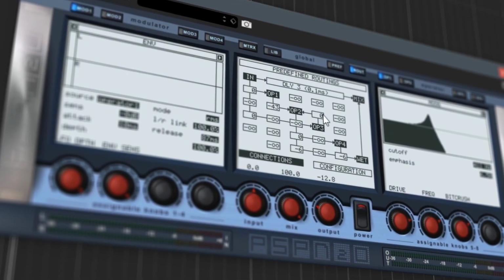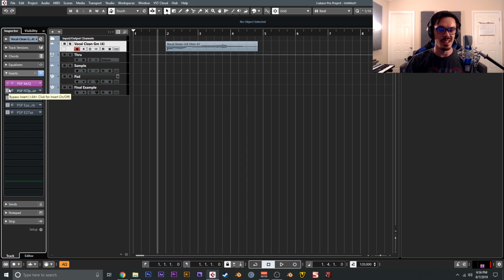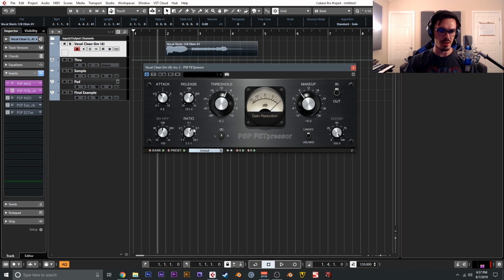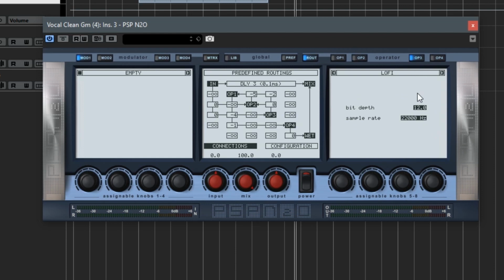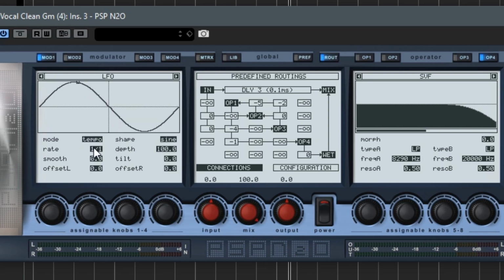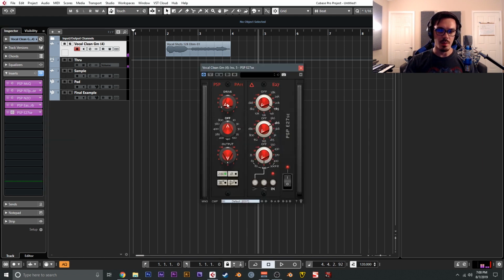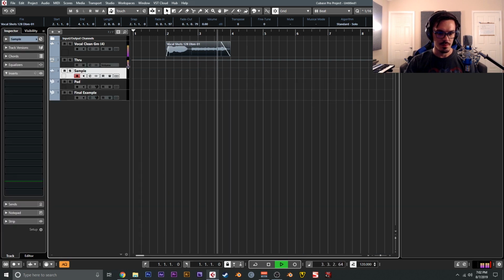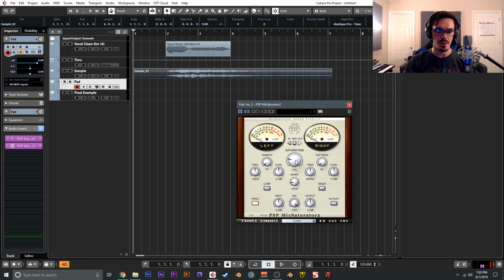PSP N2O Atmospheres